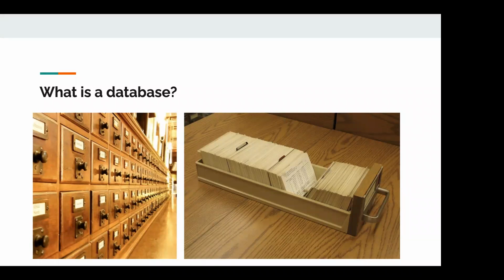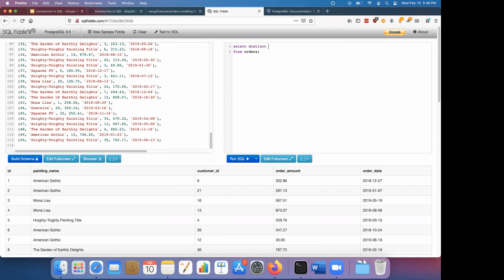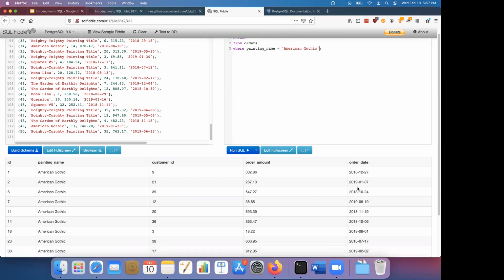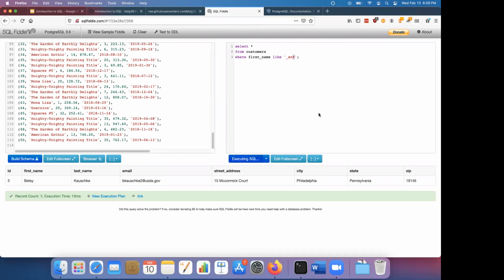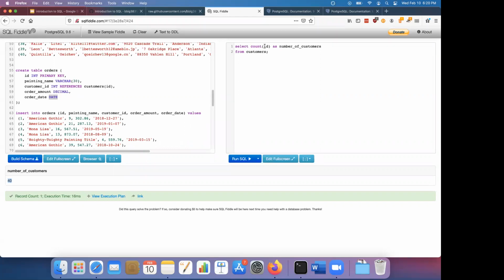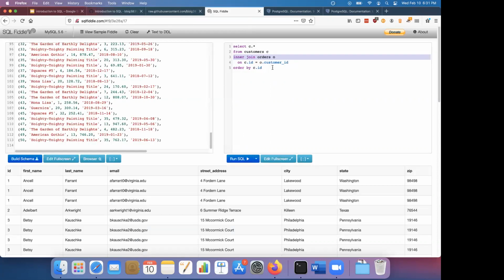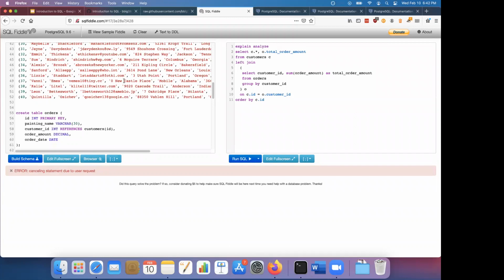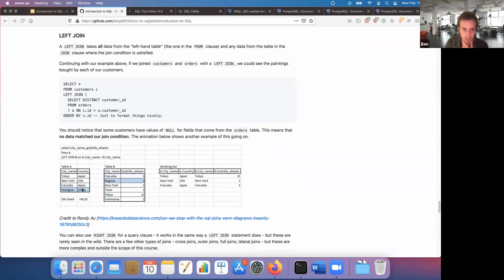SQL: Introduction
Structured Query Language (SQL) is a widely-used programming languages for small data and big data, for enterprise software and personal blogs, and for basic reporting and commercial data pipelines.

This course will teach students the fundamentals of databases and SQL, including selecting, filtering, and grouping data. Students will also learn how to use databases on their personal computers.

In this class, students will learn:

Basic database concepts
Selecting data from database tables
Filtering data
Aggregating data
Joining data from multiple database tables
Basic SQL functions
Basic administrative tools
Resources for setting up databases on their personal computers